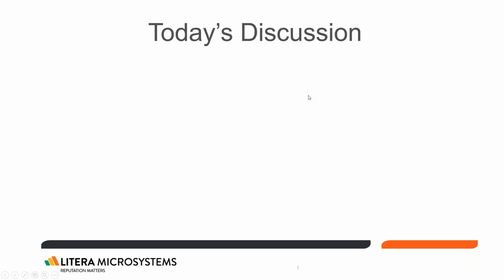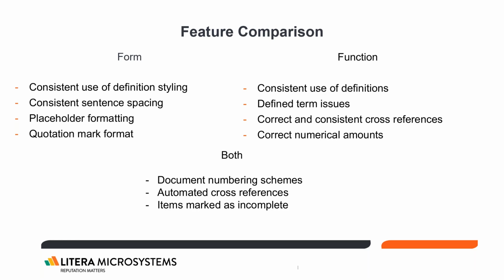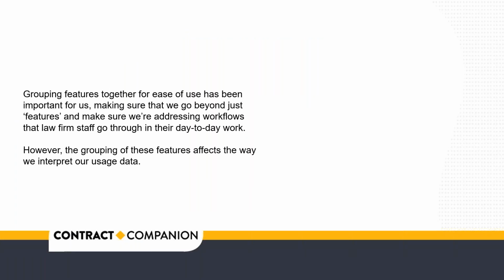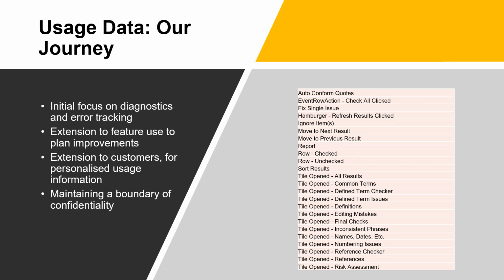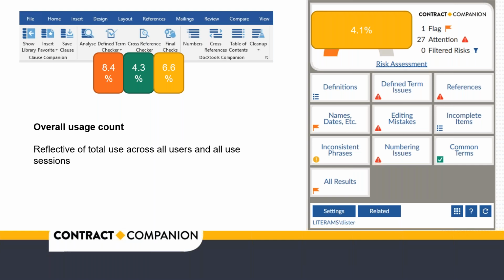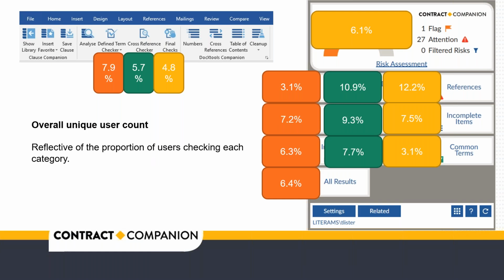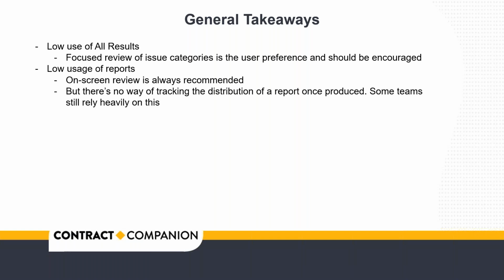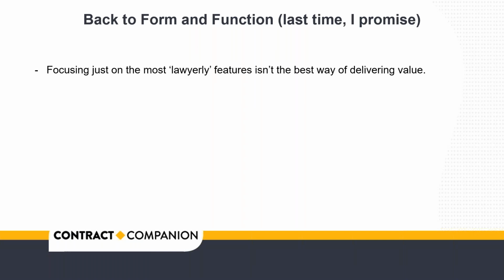Spotlight On | Contract Companion Form and Function Within Proofreading